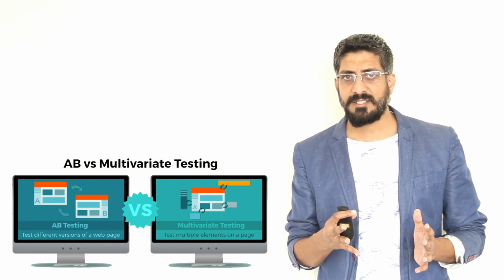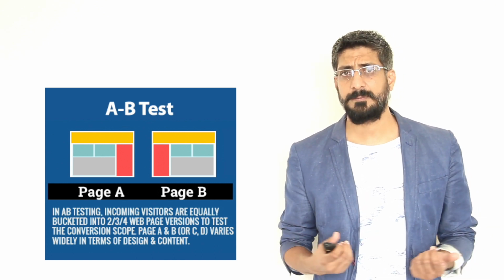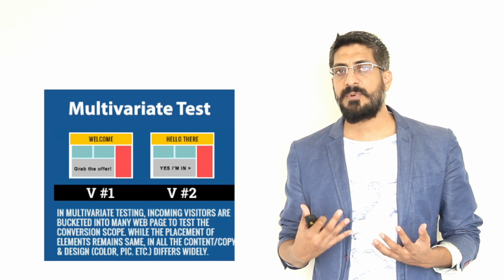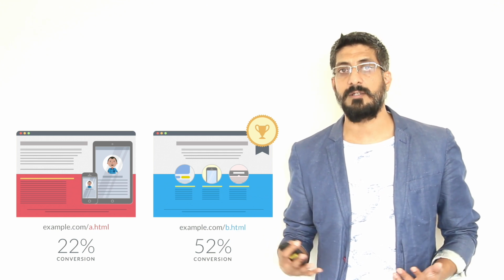Boost Your Conversion Rate with A/B Testing - Learn How Now!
Are you ready to boost your conversion rate and get the most out of your digital campaigns? A/B testing is the key to unlocking success and getting the best results out of your marketing efforts.

A/B testing is a method of comparing two versions of a website, mobile app, landing page, or other digital asset against one another to determine which one performs better. It involves testing two variants of a page against each other, with one element of the page (A) being the control, while the other element (B) is the variant.

At its core, A/B testing is a way to measure the effectiveness of a design or user interface. By making small changes to a website, app, or other digital asset, marketers and designers can gain valuable insights into how users interact with the product and determine which option performs best.

A/B testing works by allowing you to compare two versions of a page, with one element being the control, and the other being the variant. You can then measure the performance of each page by tracking a variety of metrics, including page visits, signups, conversions, and more.

A/B testing allows you to quickly and efficiently measure the impact of changes to your important web pages. It can be used to test out new designs, optimize user experience, and identify opportunities for improvement. By testing different variations of a page, you can gain valuable insights into how users respond to different elements and make the most of your digital campaigns.

In order to get the most out of your A/B testing efforts, it’s important to have a good understanding of the principles behind it. This includes understanding the importance of setting up a valid test, knowing which metrics to measure, and understanding how to analyze the results.

When setting up an A/B test, it’s important to ensure that the two versions of the page are as similar as possible. This will ensure that any differences in the results can be attributed to the changes that you’ve made.

It’s also important to have a clear goal in mind when performing an A/B test. By having a specific goal, such as increasing conversions, you can ensure that you’re testing the right elements and measuring the right metrics.

Once you’ve set up your A/B test, it’s important to track the right metrics. This will depend on the goal of your test, but generally, you should be tracking page visits, signups, conversions, and other user engagement metrics.

Finally, it’s important to analyze the results of your A/B test and draw the right conclusions. This involves looking at the data and understanding which version of the page performed better, as well as understanding why.

By understanding the principles of A/B testing and following the steps outlined above, you can gain valuable insights into how users interact with your digital assets and make the most of your digital campaigns.

So, if you’re ready to take your digital campaigns to the next level, start A/B testing today and get the most out of your efforts!